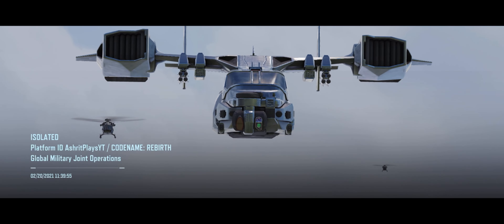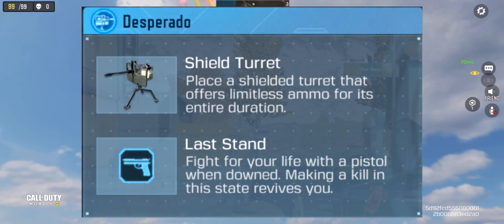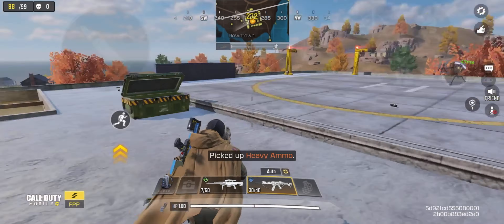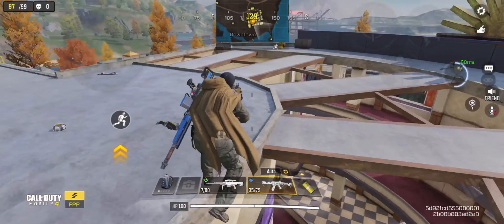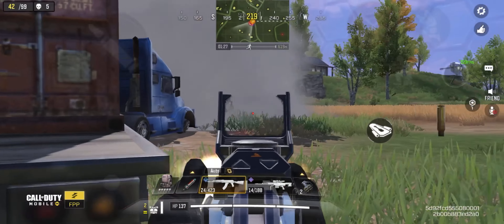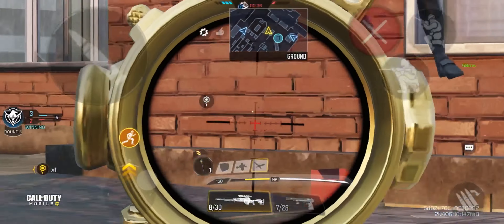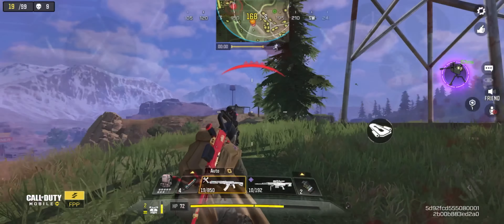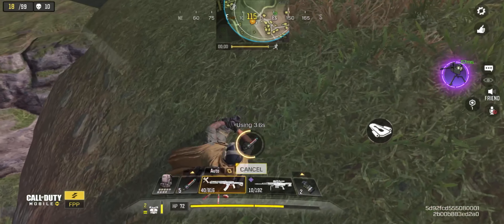Ultimate Desperado Guide|Call Of Duty Mobile Battle Royale|COD Mobile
Time stamps:-
0:00 Introduction
0:56 Benefits Of Chip Upgrade
1:35 Advanced tips
2:15 Thoughts on Desperado

Editing software- Videoleap

Please do give feedback on this video it will help me improve my content.